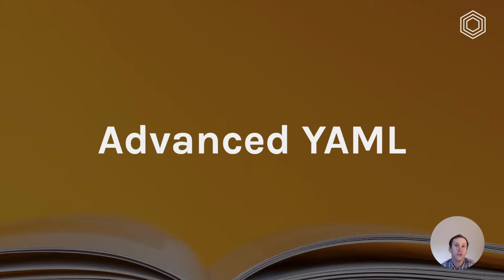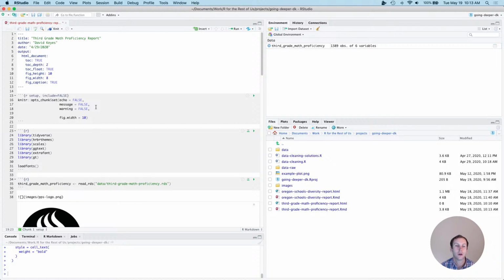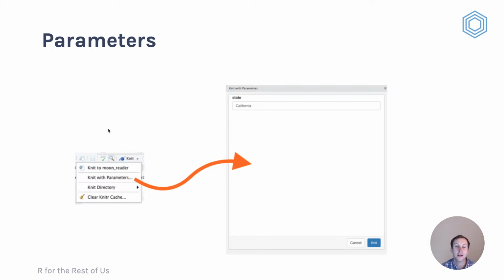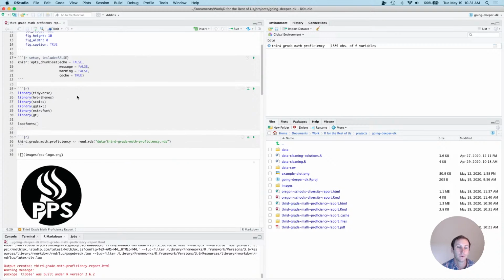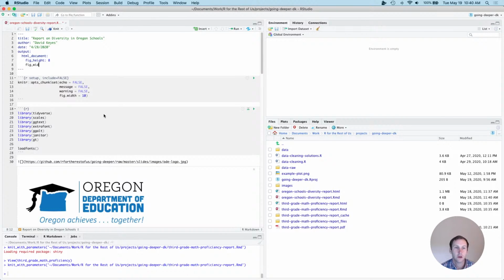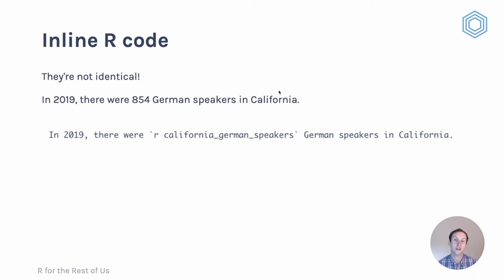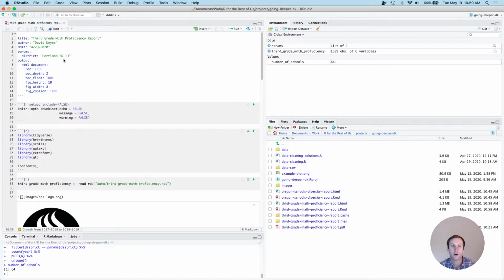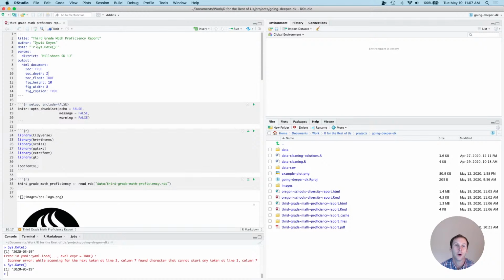Live stream of lesson recording for Going Deeper with R course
This spring, I’m releasing a new course, Going Deeper with R. I’ll be live streaming myself recording lessons for this course. This will involve multiple takes, adjustments along the way, etc. If you’re interested in seeing how the sausage gets made, here you go!